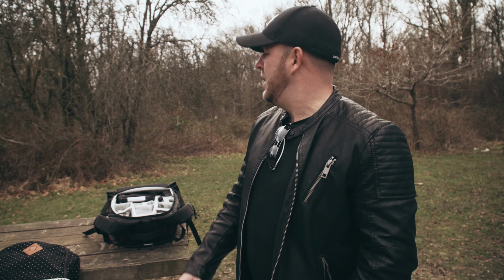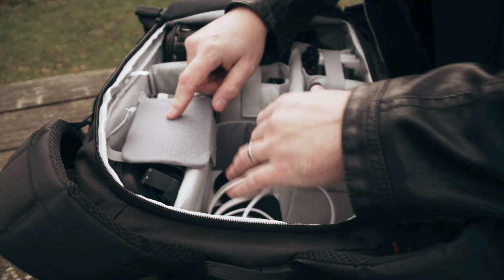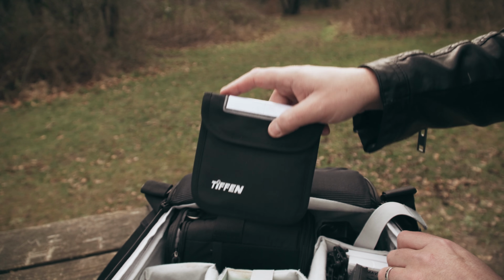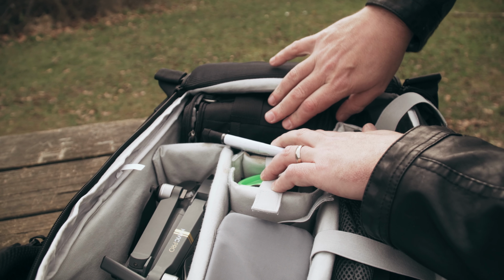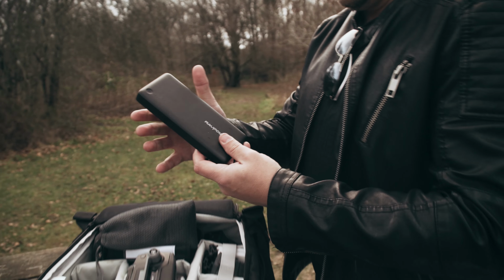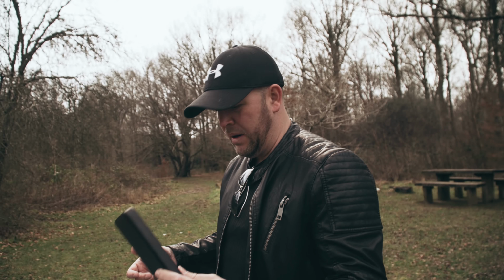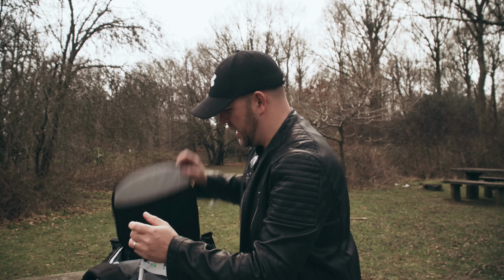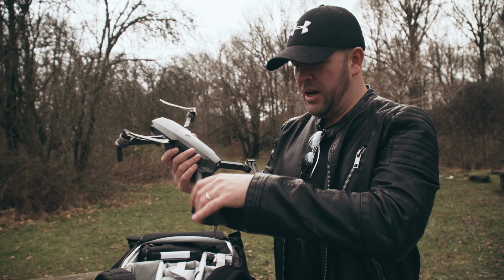Savernake Forest | New Camera Bag | Sony a6500 | DJI Mavic Pro | 4k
Trying out some new settings on the Sony a6500 and shooting nice cinematic footage at Savernake Forest, UK. Also check out what's in my camera bag - the Caden K7 which is awesome!!